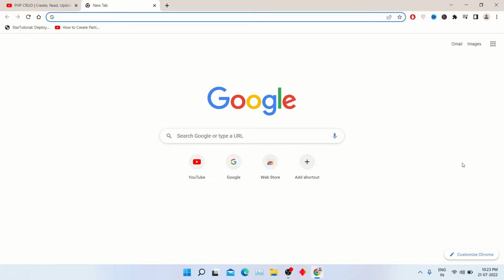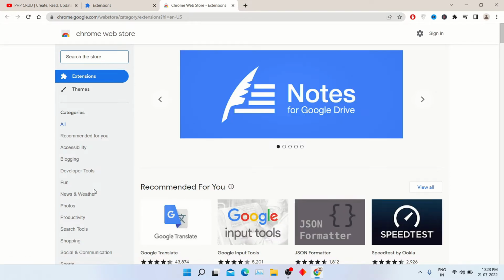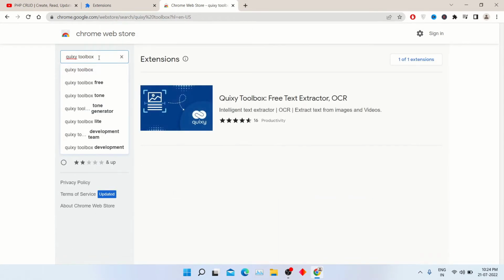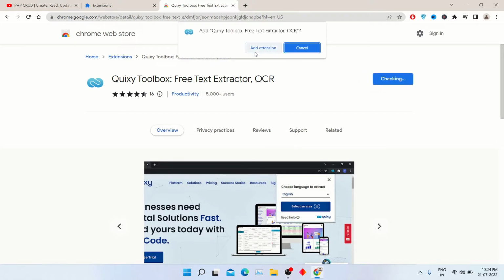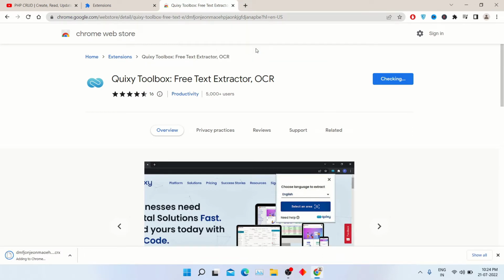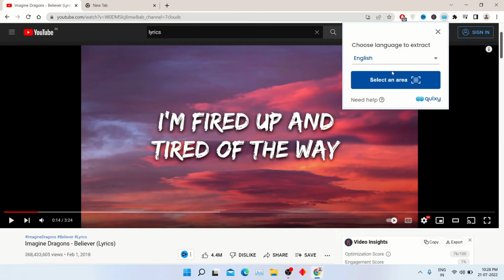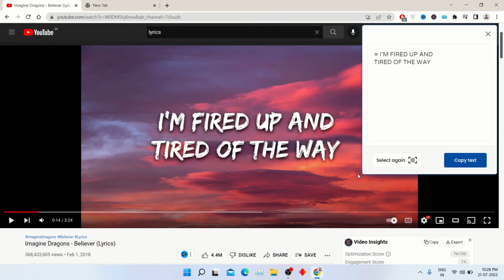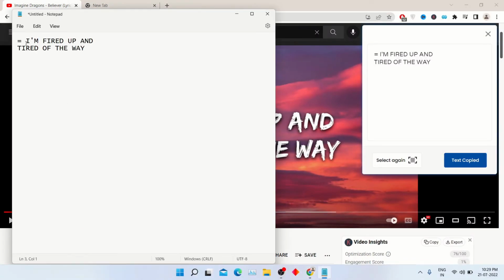How to Copy Text From YouTube Video 2022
Hello Guys Today I Will Teach You How To Copy Text From YouTube Videos . This Tutorial Will Help You To Convert YouTube Video To Text . it is very difficult thing to write long paragraphs that you see in YouTube videos . Now it is easy to copy whole text and paragraphs from YouTube Videos.

Image by cookie_studio on Freepik

How To Set Auto Reply in Gmail 2022 | Out of Office or Vacation reply Gmail Tutorial

How To Post a Blog in WordPress  2022 |  Write a Blog in WordPress 2022 | WordPress For Beginners